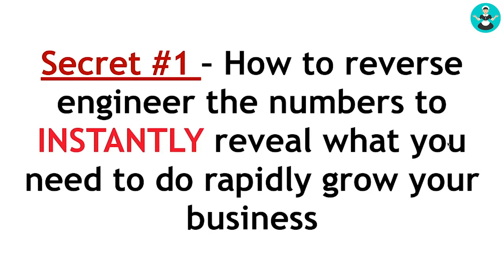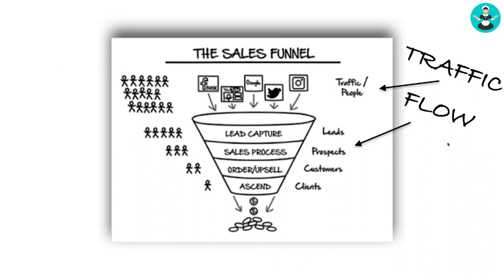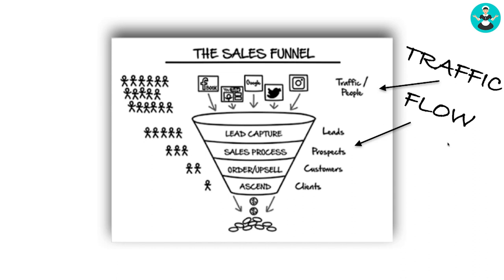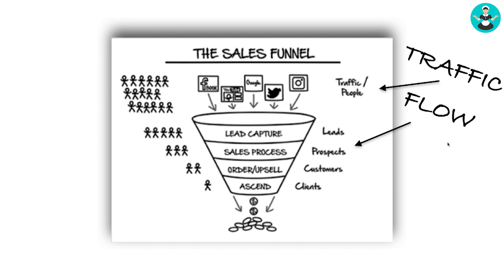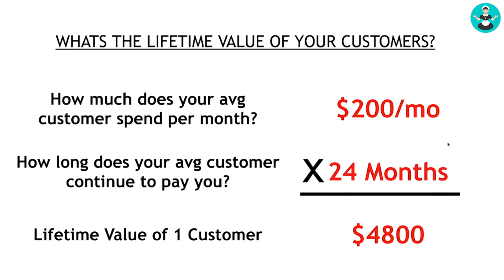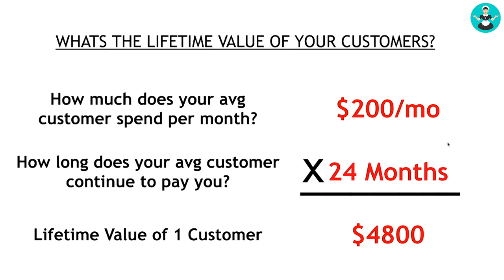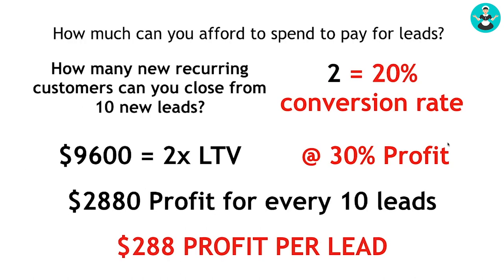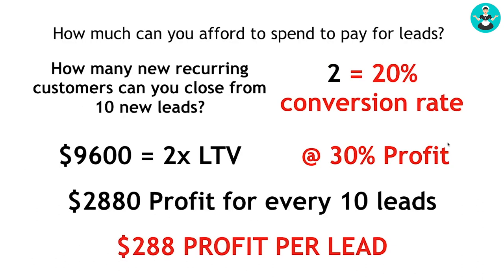Maid Service Marketing: Secret #1 to grow your cleaning business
Maid Service expert and Master of Lead Generation, Owen Lutz explains Secret #1 to rapidly grow your cleaning business! You need to understand this one fundamental sales process. Find out what it is in this short video.

Owen is the Co-Owner of Traffic and Flow, a full-service digital marketing firm based out of Atlanta, GA.